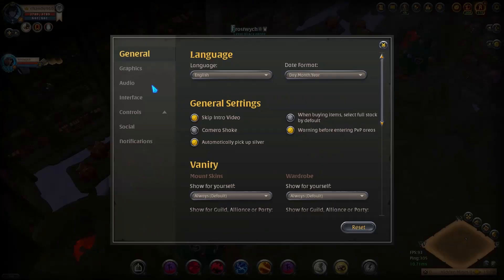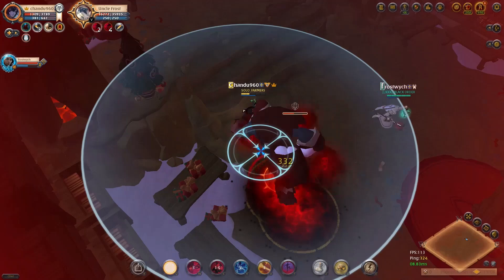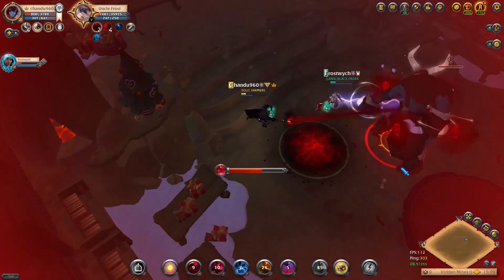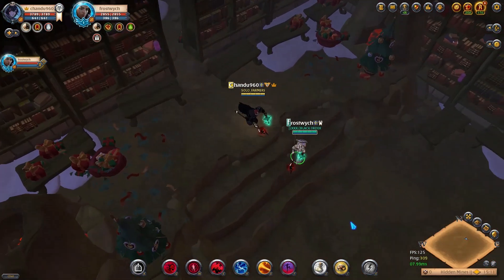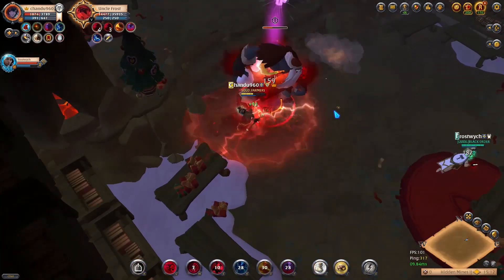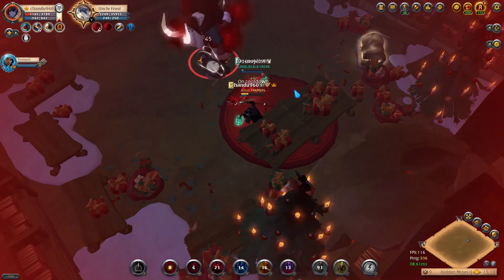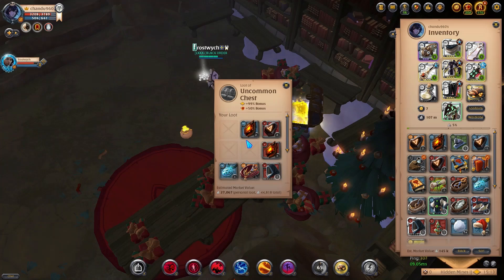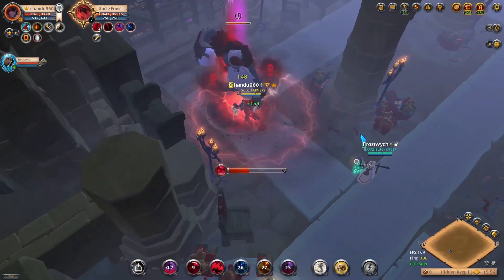how to find uncle frost | albion online 2023